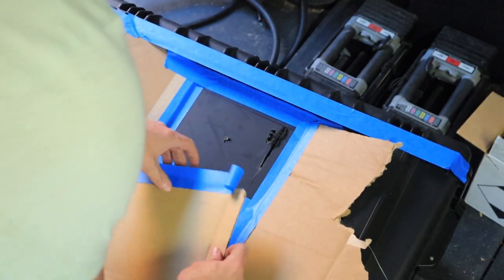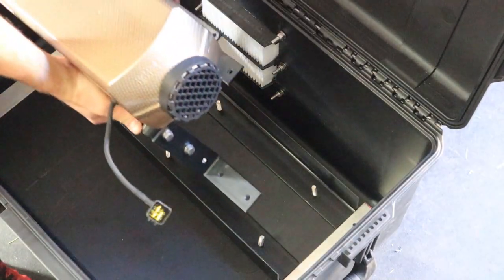Diesel Heater in a Pelican Case-Overland Heating System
Winter nights can get cold while out camping/overlanding and the  perfect solution is a diesel heater.  In this video I install an amazon diesel heater into a Pelican case.

Here are links to several of the items used in this video:
Diesel Heater Kit
Pelican Case
7L Tank
Air Filter
Air Filter Cover (black), (white)
Exhaust Pipe Heat Wrap
24 mm Exhaust Fitting
3 inch Flange
Wire Entry Gland
Wire Gland
Air Duct Hose
46 mm Hole Saw
3 inch Hole Saw
Cordless Drill
Cordless Drill Battery
Cordless Drill Battery Charger
Drill Bits